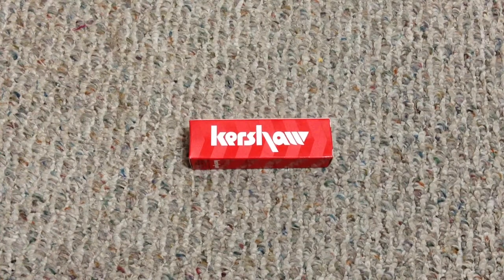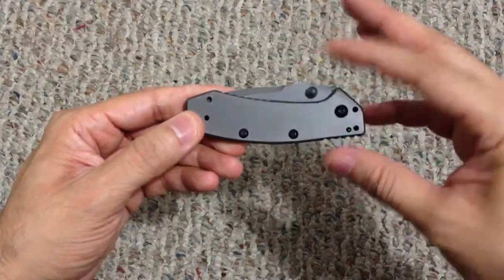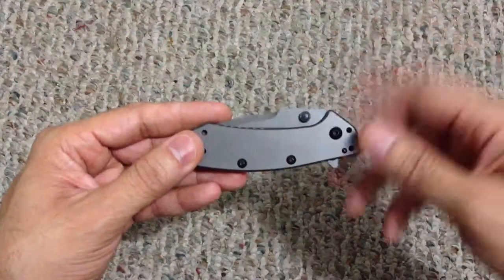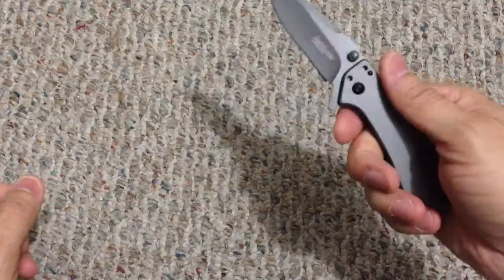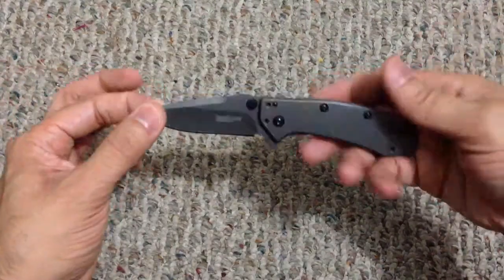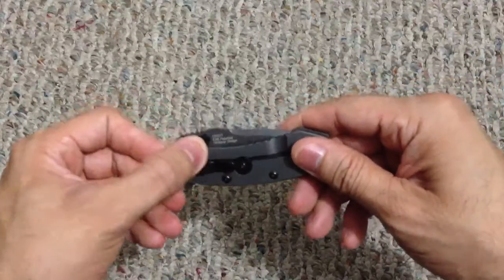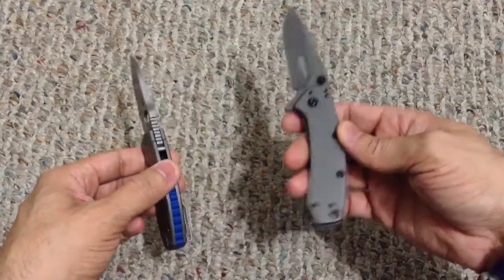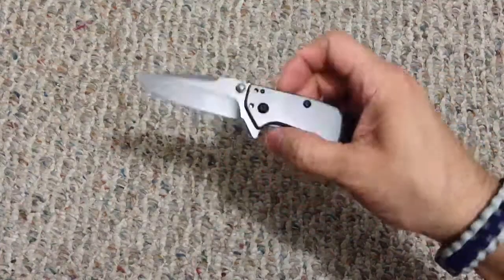Kershaw Cryo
A look at my new Kershaw Cryo a Rick Hinderer design